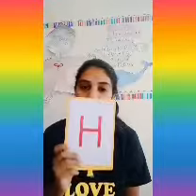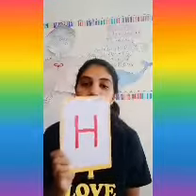Read aloud -Recall letter Hh